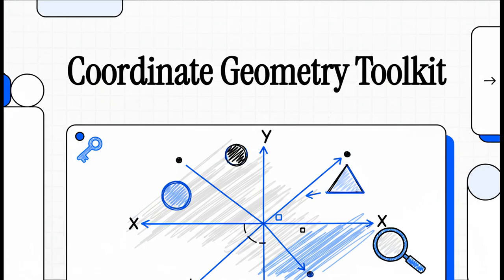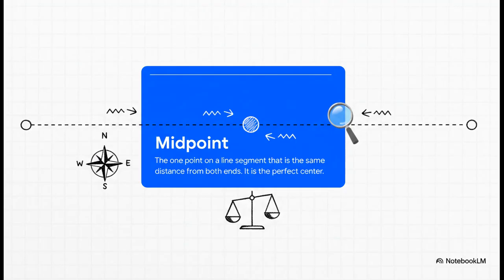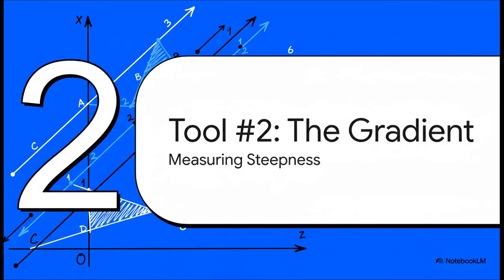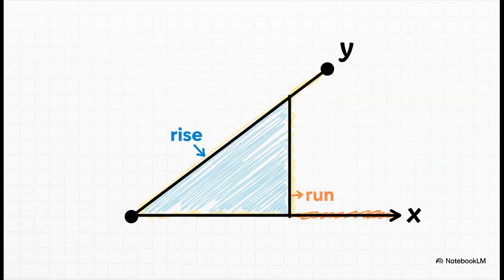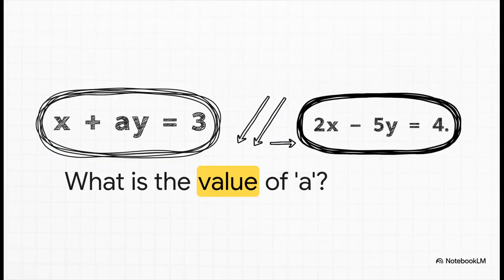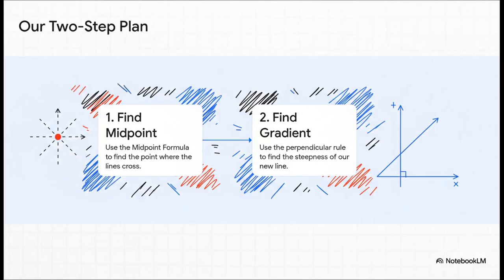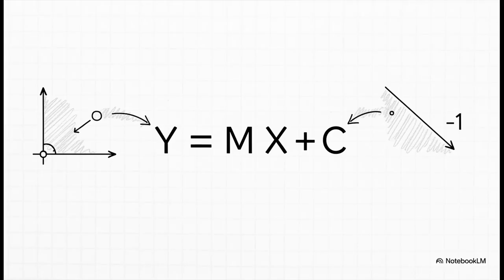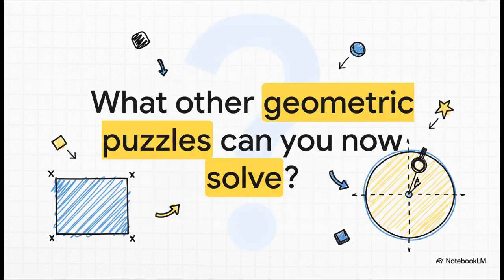Coordinate Geometry | video 3| mathematics | O Level IGCSE | easy method discussed with example